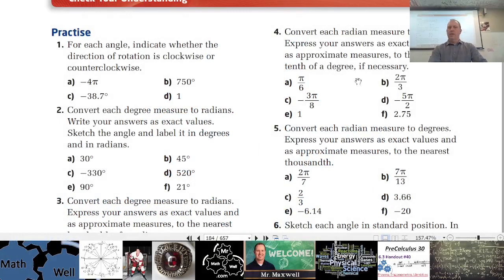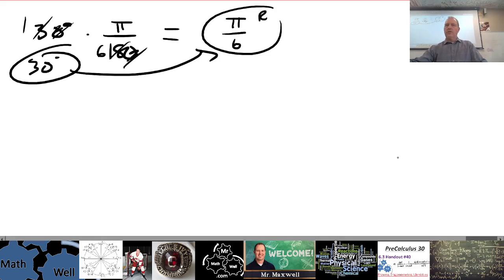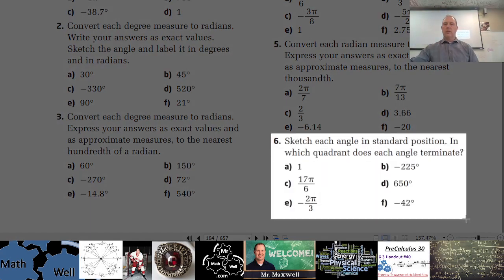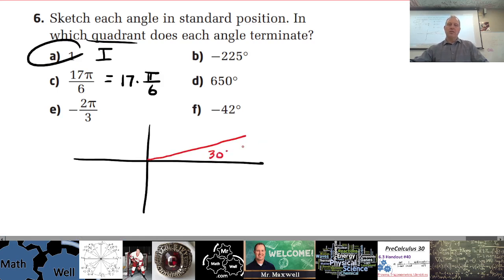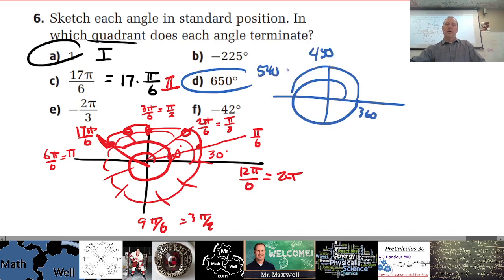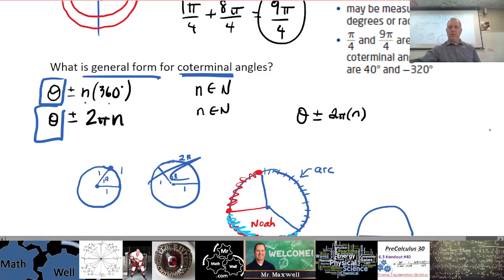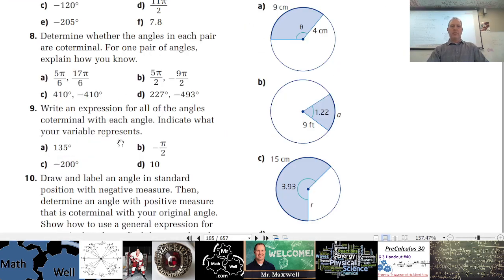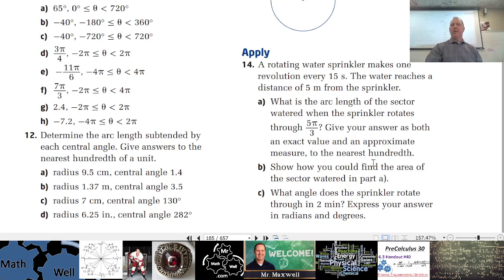PC 30 4.1 Radian Measure Homework #1-9,14